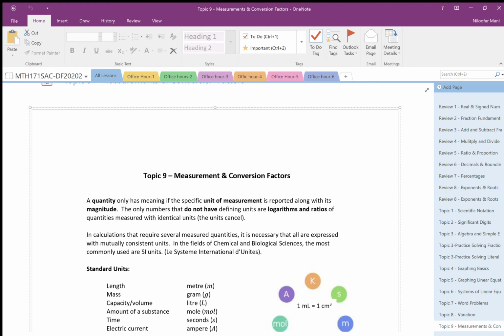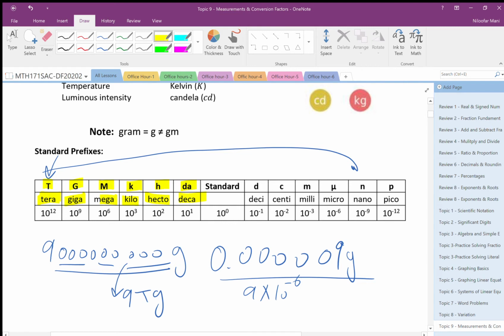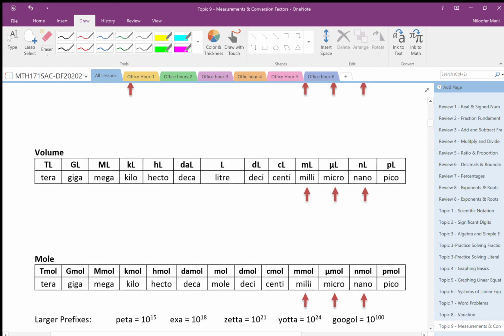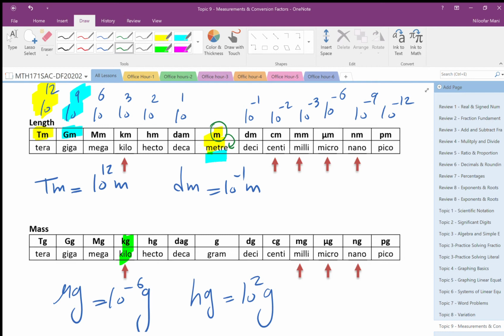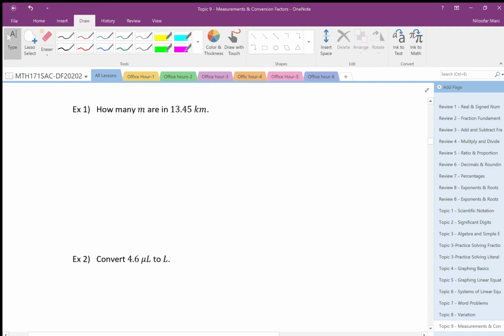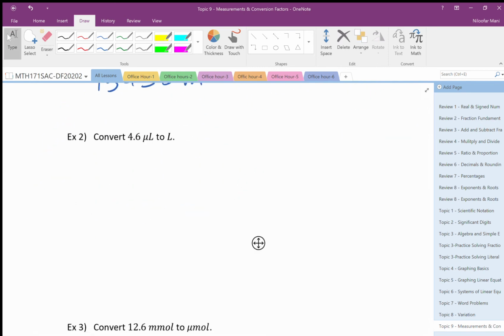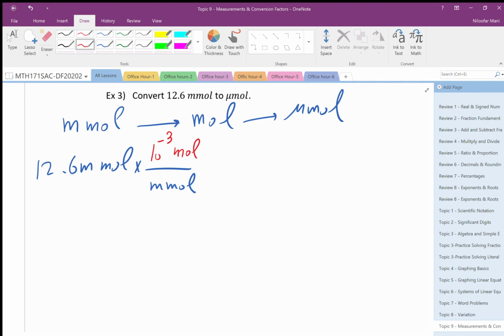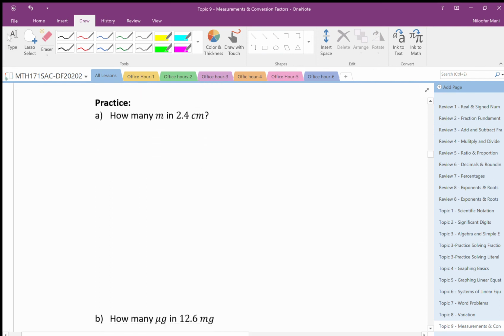Topic 9 Measurements & Conversion Factors - 1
In the beginning of this video, I have 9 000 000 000 and wrote 9 Tg. I either should have
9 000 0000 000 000 and write 9 Tg or 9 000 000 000 =9 Gg